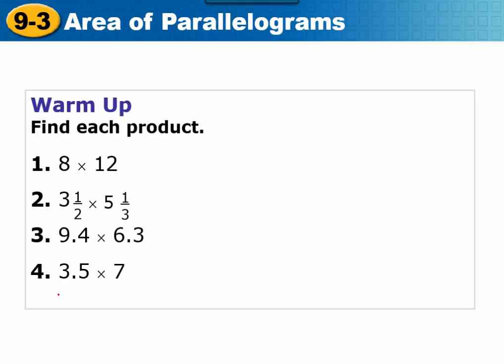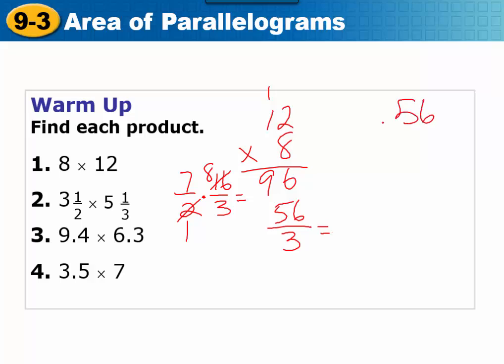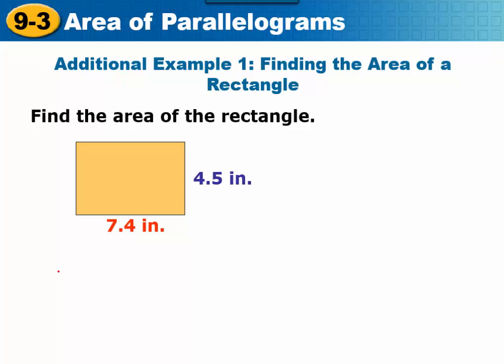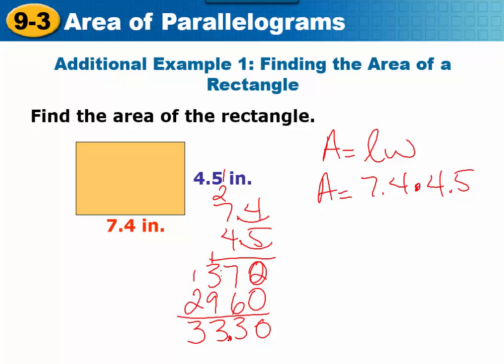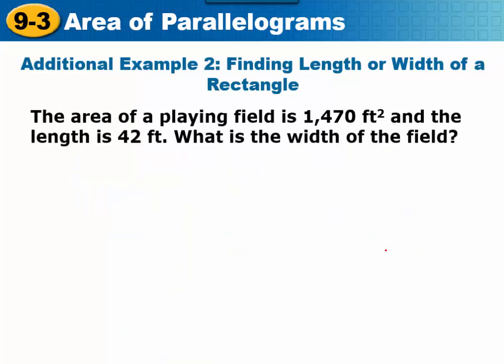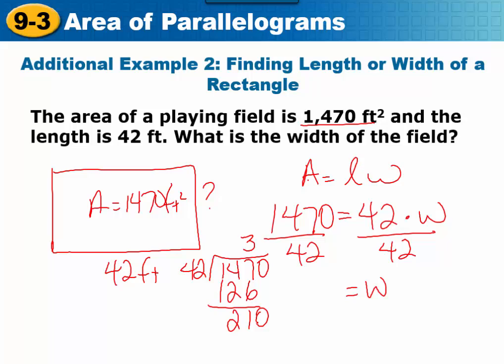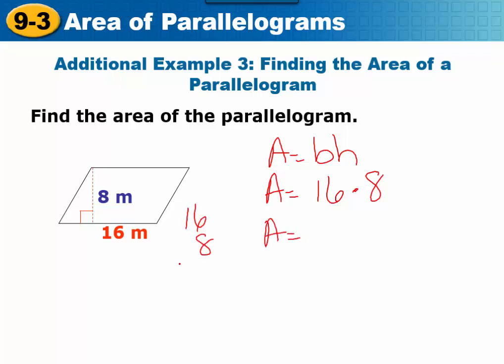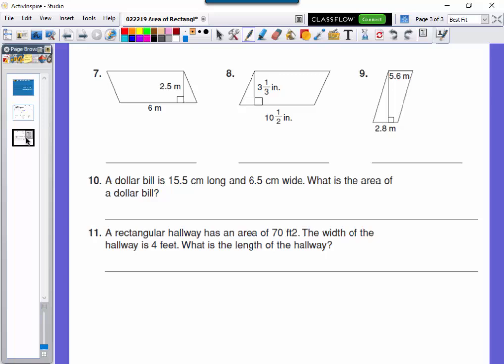022219 Area of Rectangles and Parallelograms